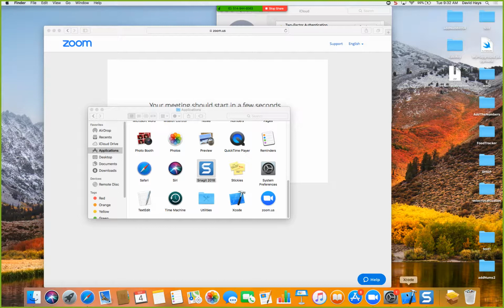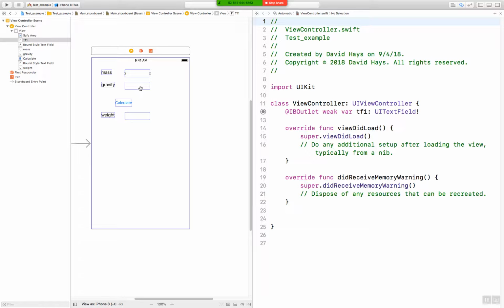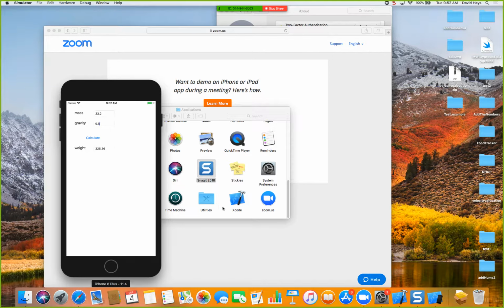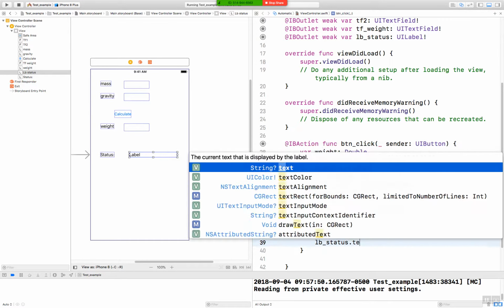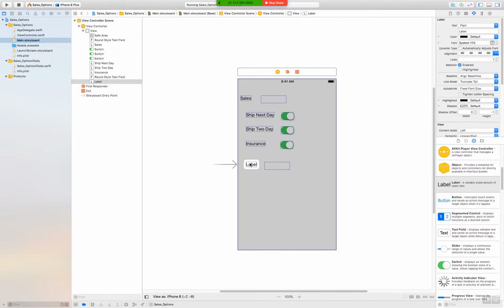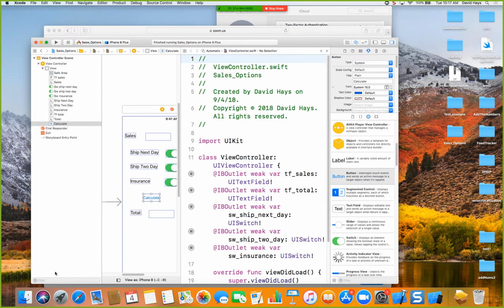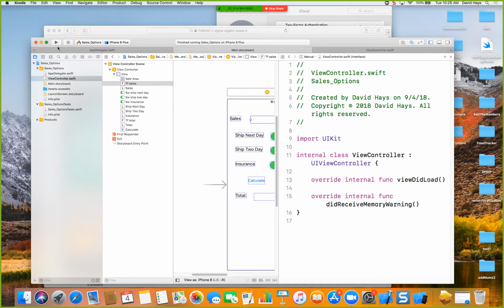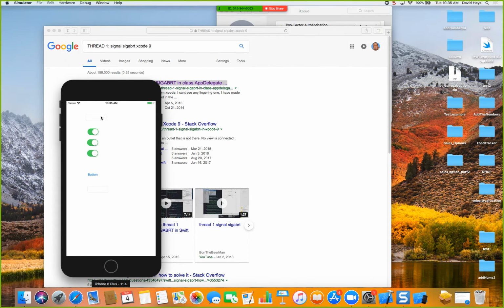iOS App Development 1 - 2018-09-04_09-32-38